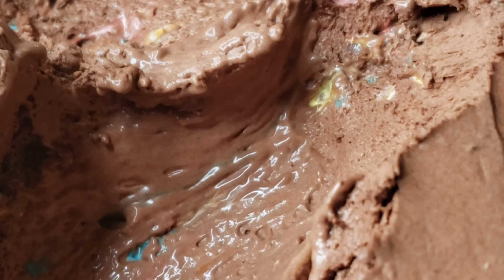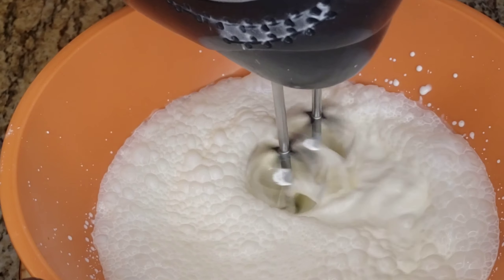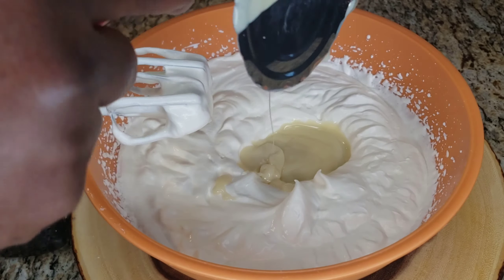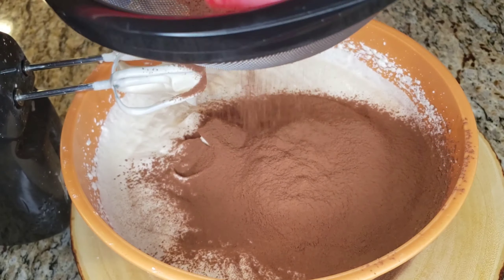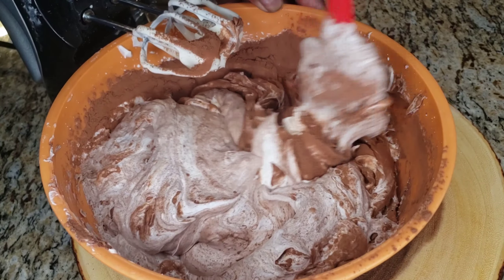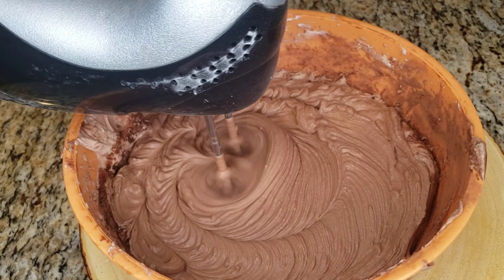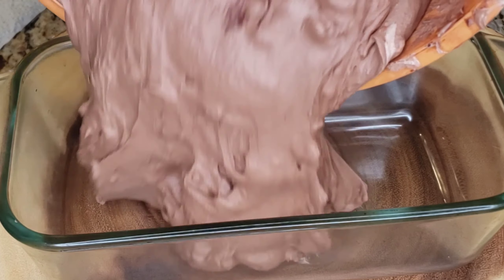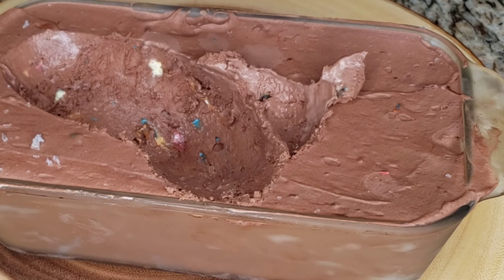EASY HOMEMADE CHOCOLATE ICE CREAM (ONLY 3 INGREDIENTS) COMES OUT ALMOST LIKE A GELATO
homemade chocolate ice cream easy recipe Creamy and nice